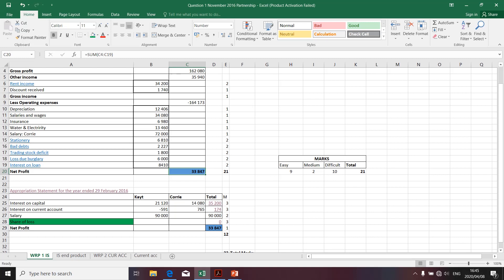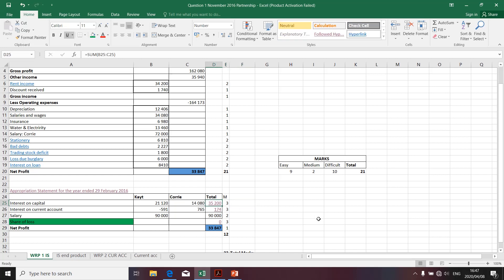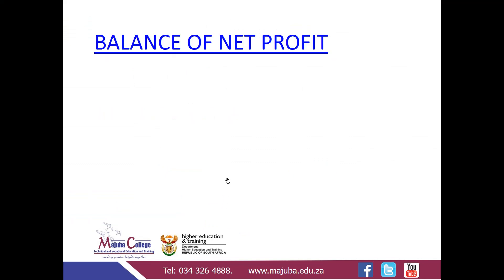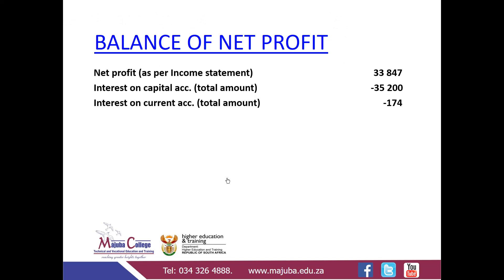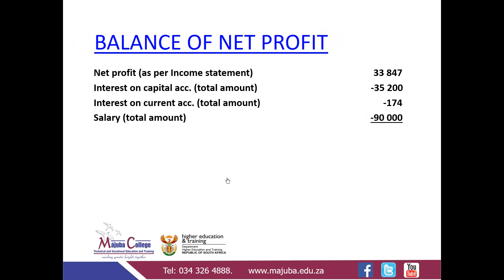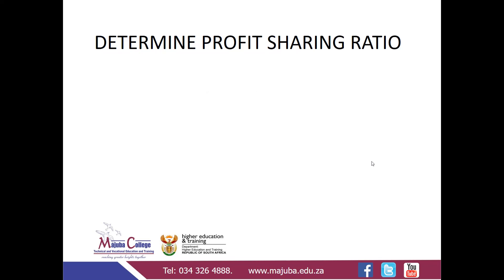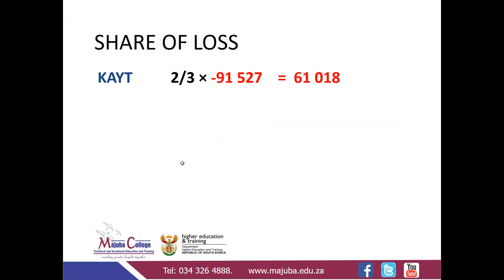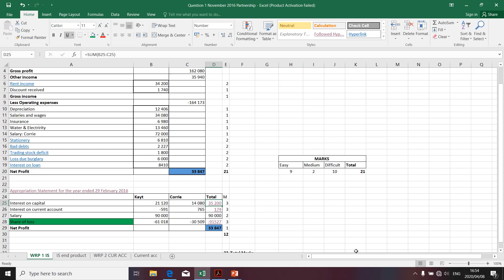Financial Accounting N5 (Part 3 - Appropriation Section Share of Loss) - Mr. K. Modisane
Financial Accounting N5 (Part 3 - Appropriation Section Share of Loss) - Presentation

Reference - 22 November 2016 exam question paper